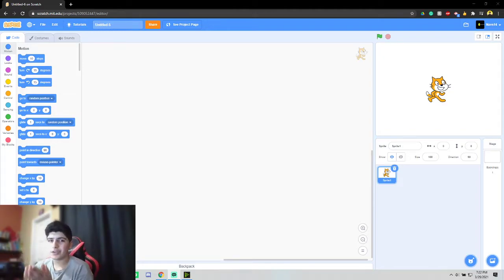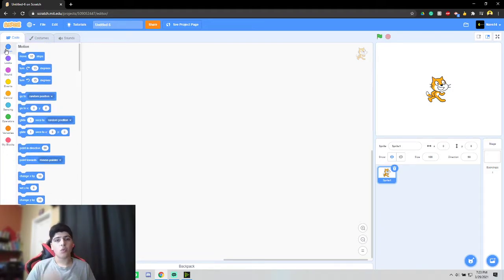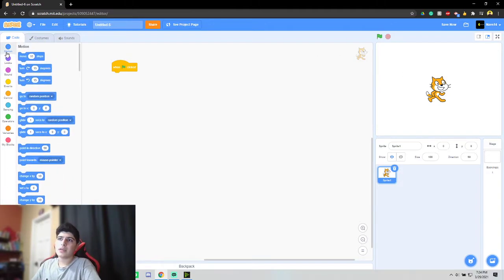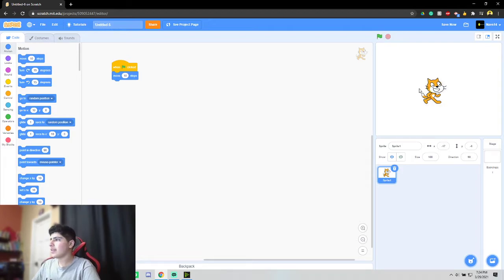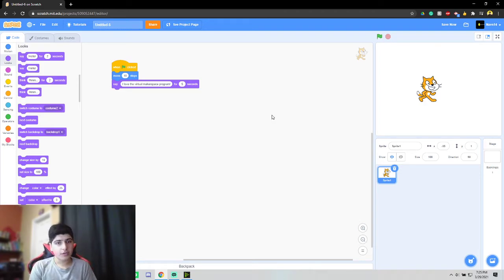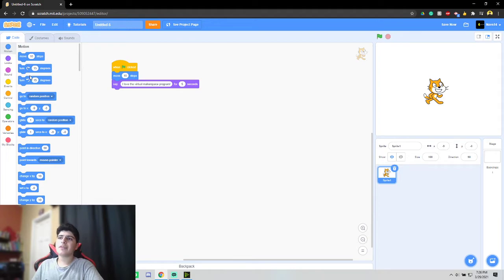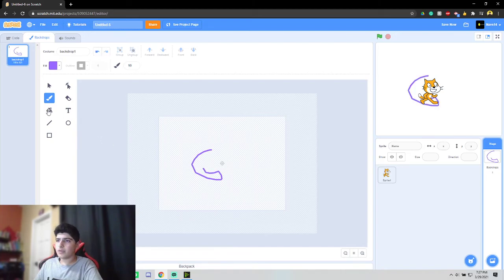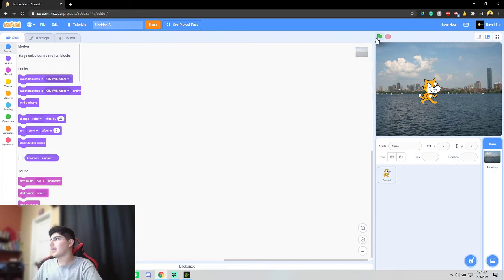Beginner Programming 2: Intro to Motion and Looks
In this video, we cover the basics of scratch code and go over the use of Motion and Looks blocks. Motion blocks move your sprite and look changes their appearance.